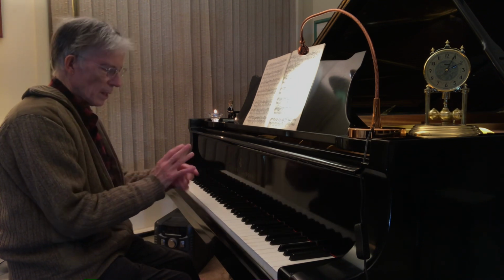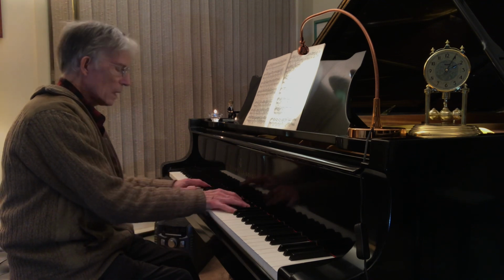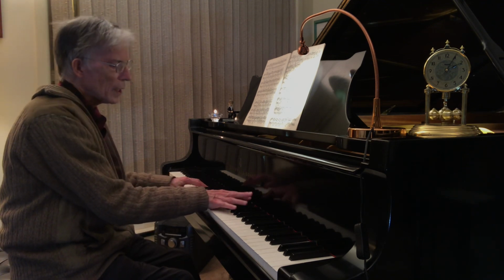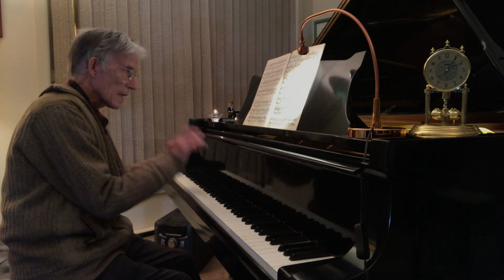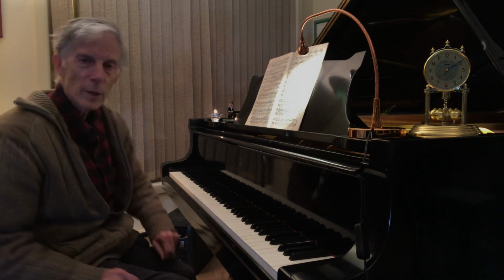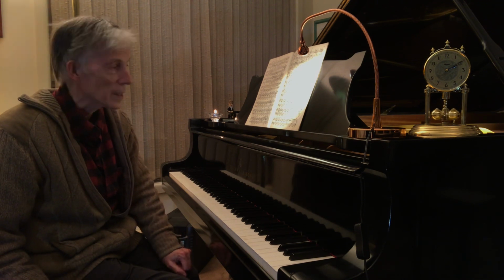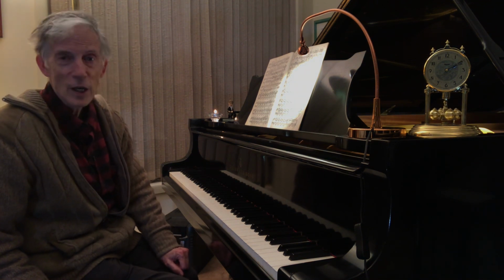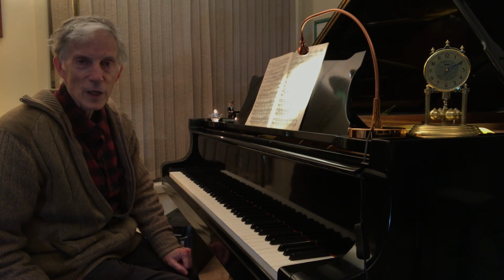Chopin Valse in C#Minor Op. 64 #2 concert style only slow motion Pianist Brian King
Tempo giusto Illustrating how I am working to fine tune my performance leading toward a concert performance.  Brian King Listening is so important